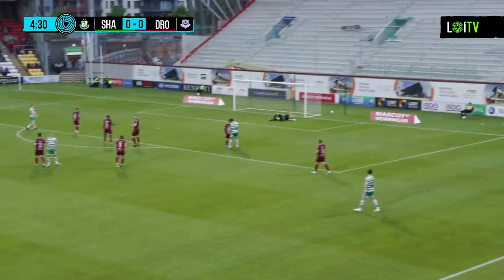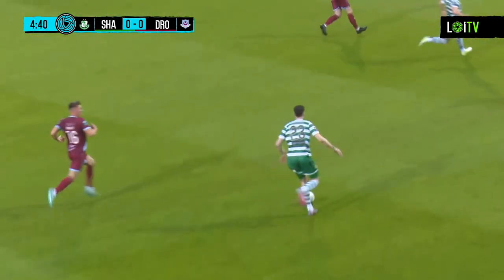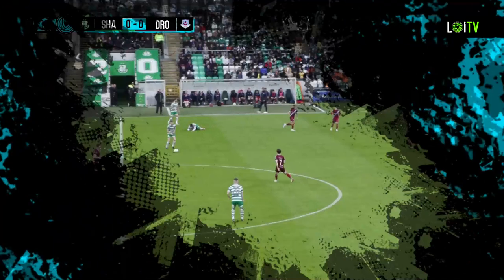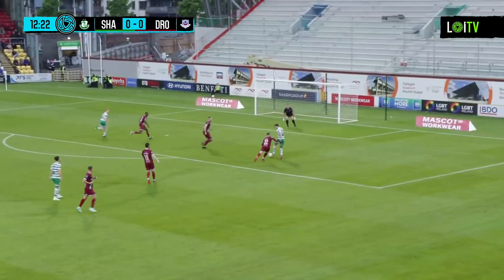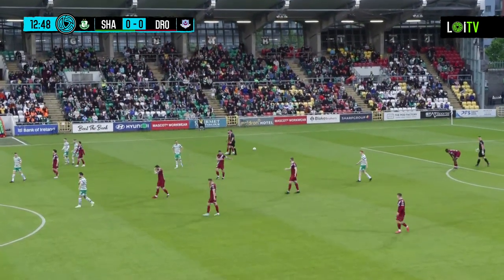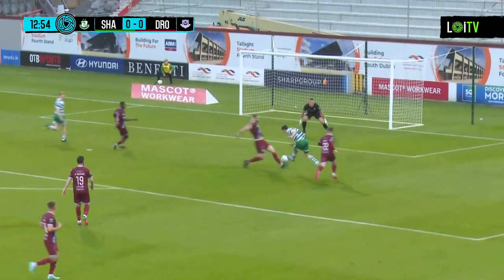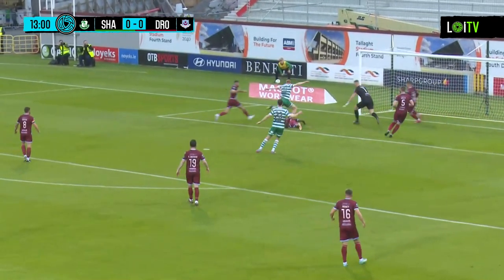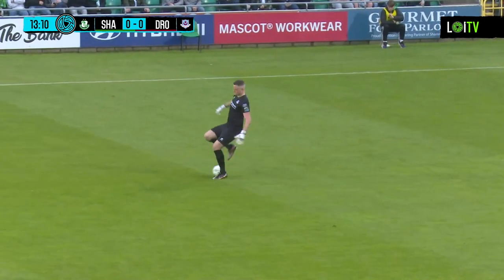HIGHLIGHTS | Shamrock Rovers 1-2 Drogheda United | League of Ireland Premier Division